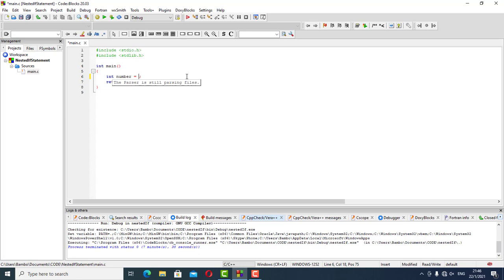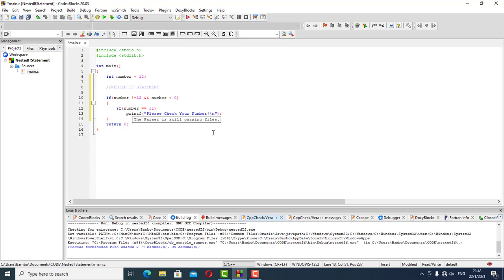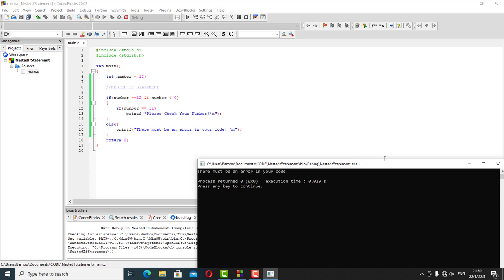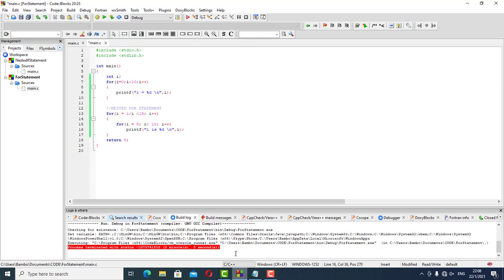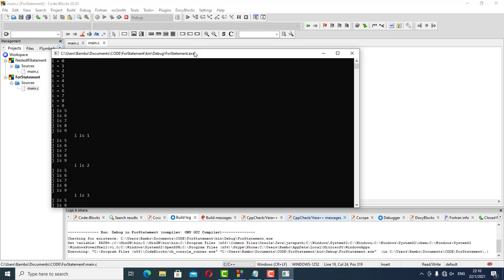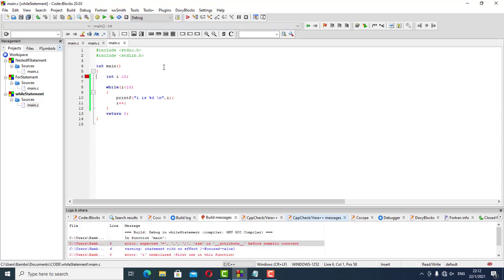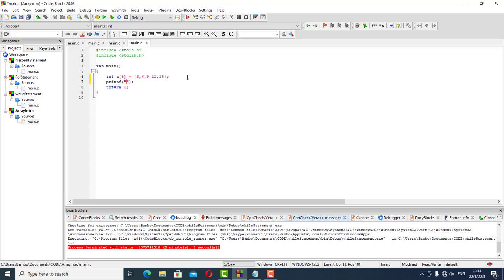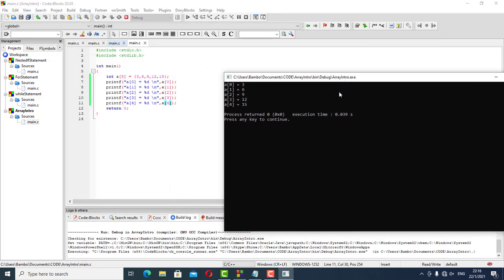Learn C Programming with Codeblocks pt7